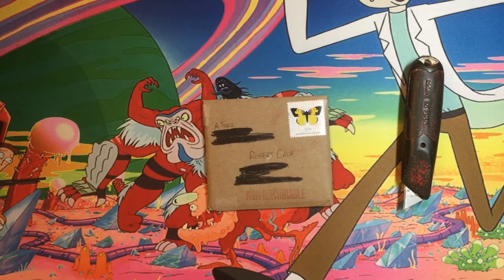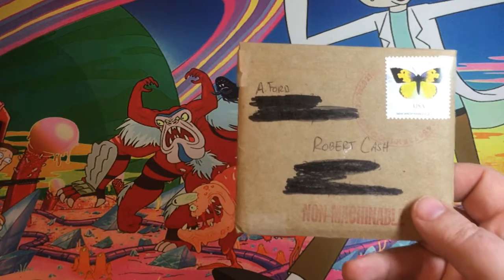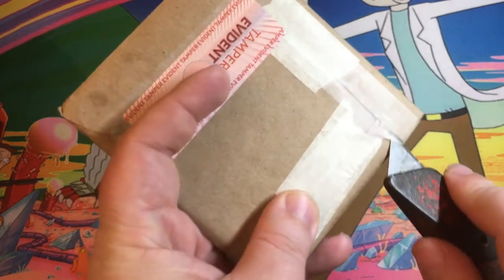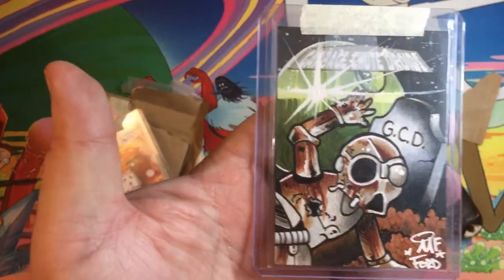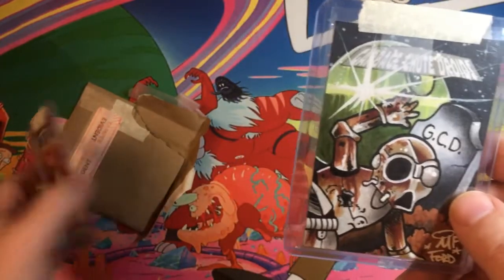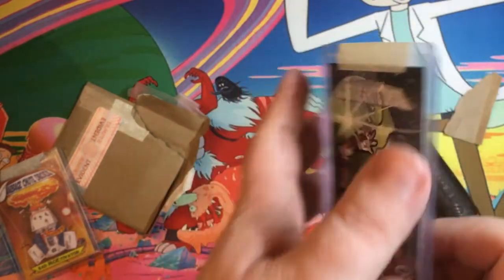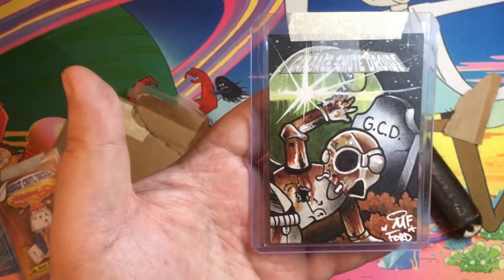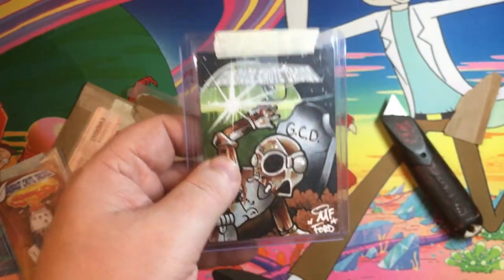Garbage Chute Droids Dead Ted Sketch card by Adam Ford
check out this great sketch card that I got from Adam Ford!!!

Always Remember!!!
Have Fun!!!